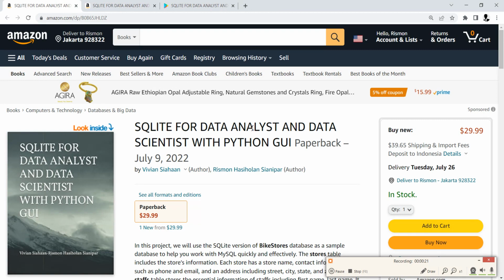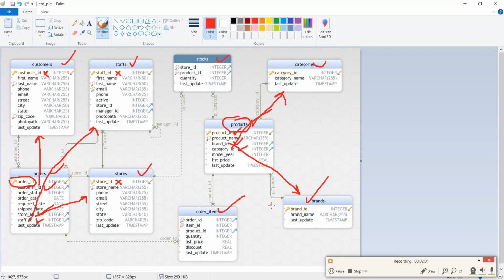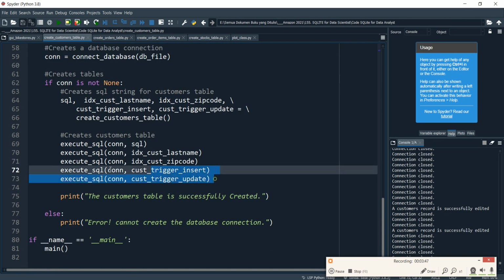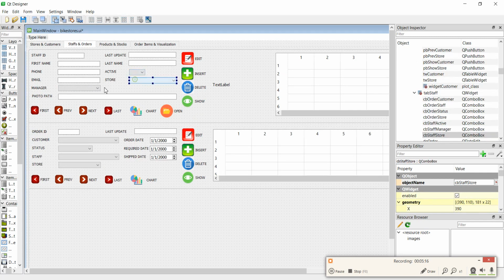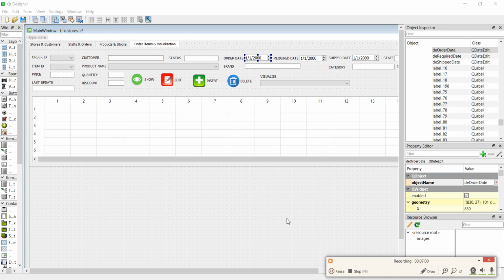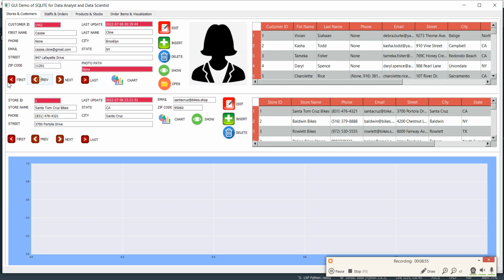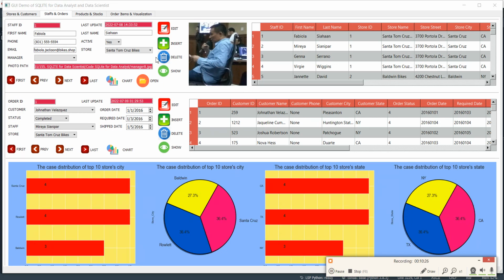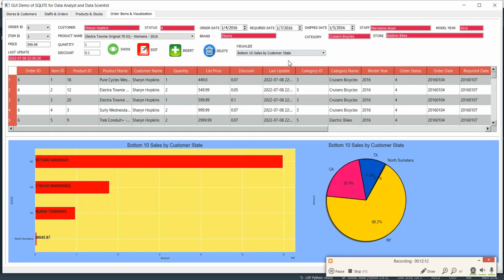SQLITE FOR DATA ANALYST AND DATA SCIENTIST WITH PYTHON GUI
In this project, we will use the SQLite version of BikeStores database as a sample database to help you work with MySQL quickly and effectively. The stores table includes the store’s information.

The staffs table stores the essential information of staffs including first name, last name. It also contains the communication information such as email and phone. A staff works at a store specified by the value in the store_id column. A store can have one or more staffs. A staff reports to a store manager specified by the value in the manager_id column. If the value in the manager_id is null, then the staff is the top manager. If a staff no longer works for any stores, the value in the active column is set to zero.

The categories table stores the bike’s categories such as children bicycles, comfort bicycles, and electric bikes. The products table stores the product’s information such as name, brand, category, model year, and list price. Each product belongs to a brand specified by the brand_id column. Hence, a brand may have zero or many products. Each product also belongs a category specified by the category_id column. Also, each category may have zero or many products.

The customers table stores customer’s information including first name, last name, phone, email, street, city, state, zip code, and photo path. The orders table stores the sales order’s header information including customer, order status, order date, required date, shipped date. It also stores the information on where the sales transaction was created (store) and who created it (staff). Each sales order has a row in the sales_orders table. A sales order has one or many line items stored in the order_items table.

The order_items table stores the line items of a sales order. Each line item belongs to a sales order specified by the order_id column. A sales order line item includes product, order quantity, list price, and discount. The stocks table stores the inventory information i.e. the quantity of a particular product in a specific store.

In this project, you will write Python script to create every table and insert rows of data into each of them. You will develop GUI with PyQt5 to each table in the database. You will also create GUI to plot: case distribution of order date by year, quarter, month, week, day, and hour; the distribution of amount by year, quarter, month, week, day, and hour; the distribution of bottom 10 sales by product, top 10 sales by product, bottom 10 sales by customer, top 10 sales by customer, bottom 10 sales by category, top 10 sales by category, bottom 10 sales by brand, top 10 sales by brand, bottom 10 sales by customer city, top 10 sales by customer city, bottom 10 sales by customer state, top 10 sales by customer state, average amount by month with mean and EWM, average amount by every month, amount feature over June 2017, amount feature over 2018, and all amount feature.